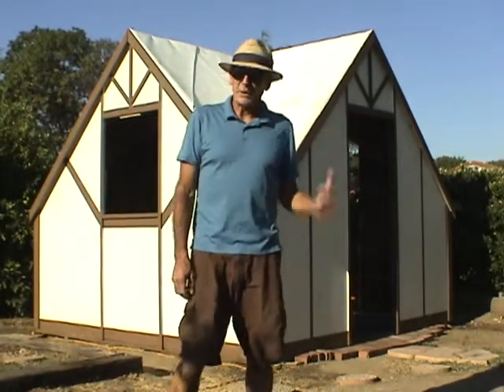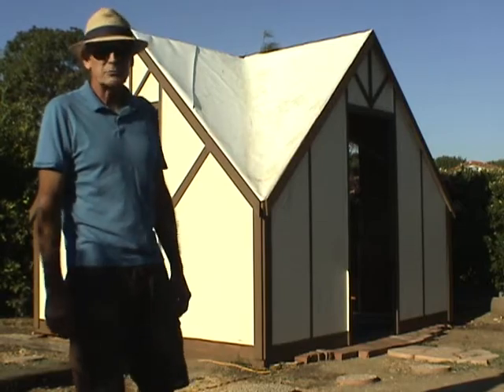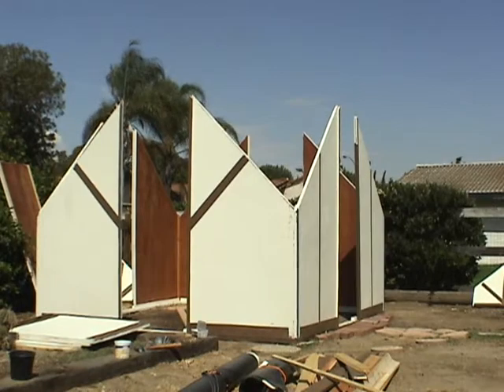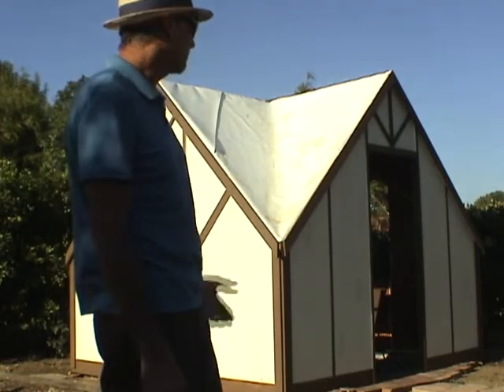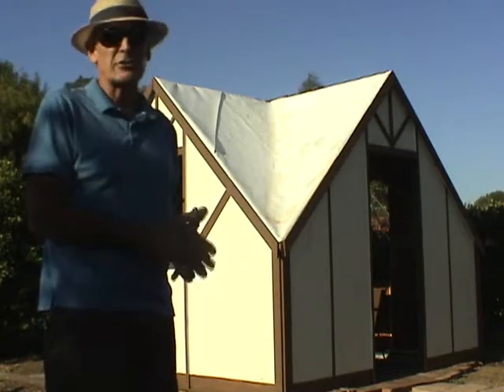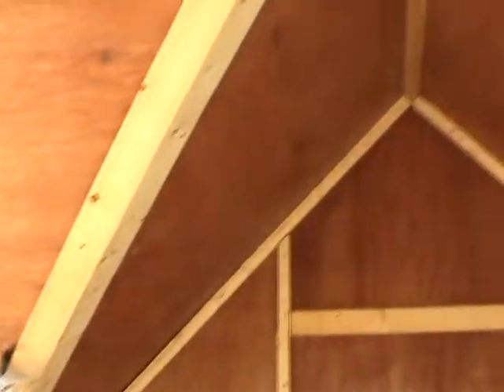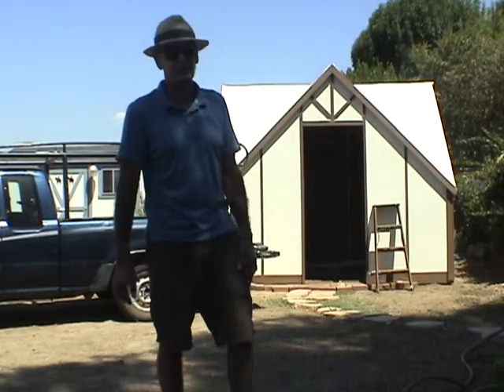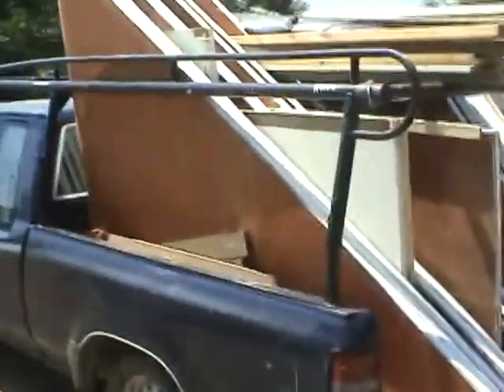Bug Out Bungalow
Fast, small, sturdy, economical housing structures.